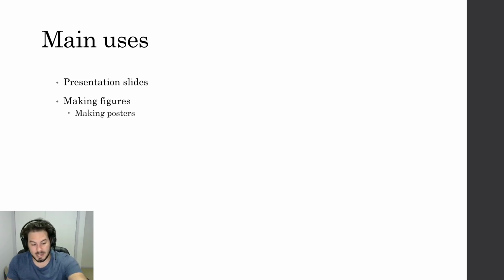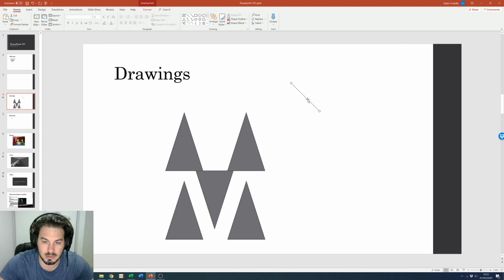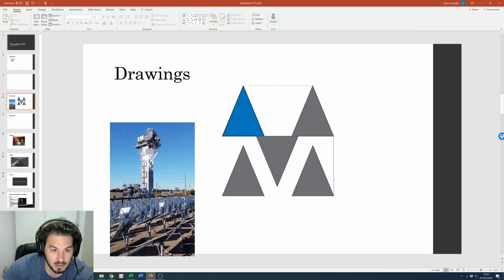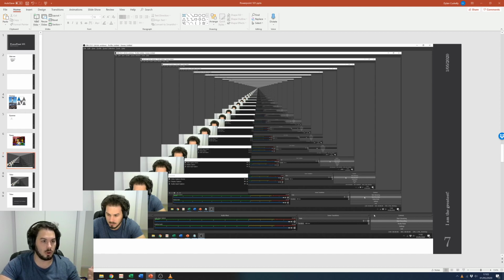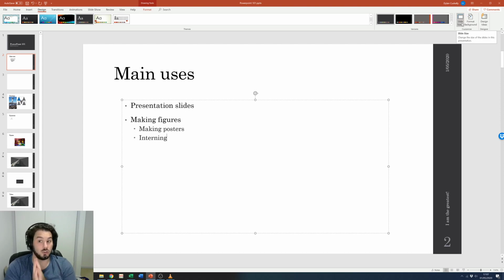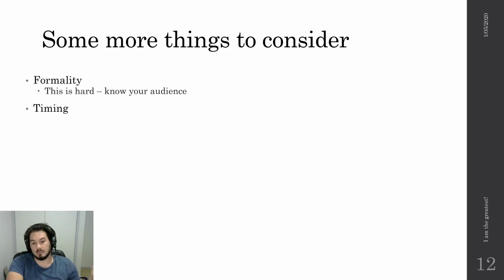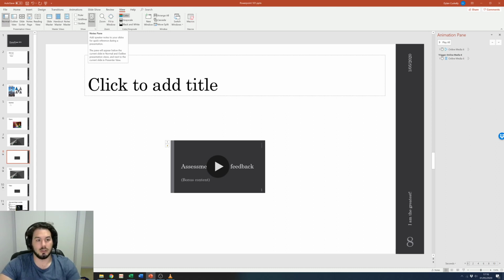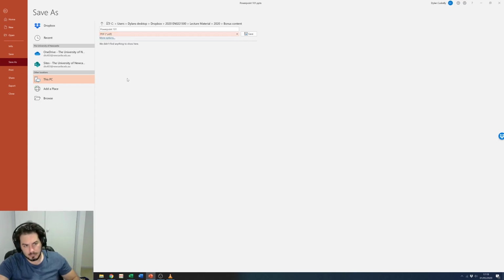PowerPoint101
Crash course into what some of the buttons do in PowerPoint.

By no means does this cover everything, just some of the things I use commonly.